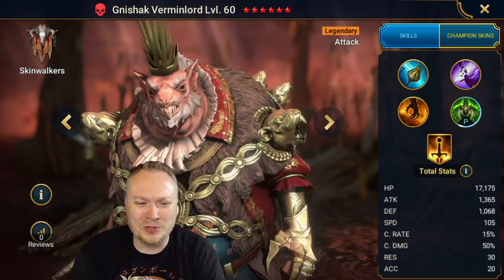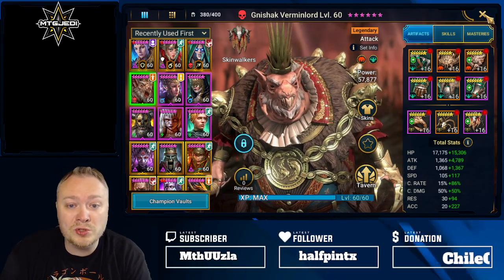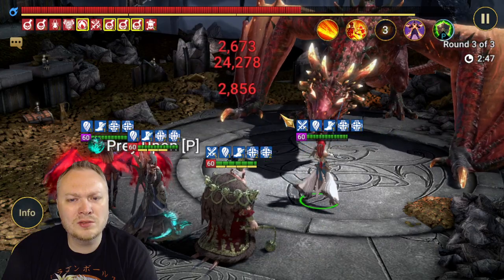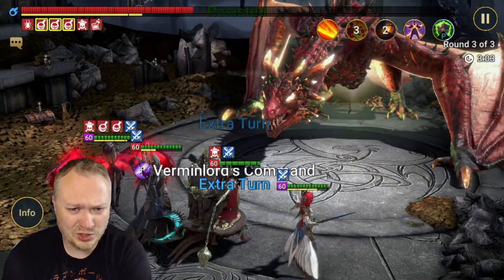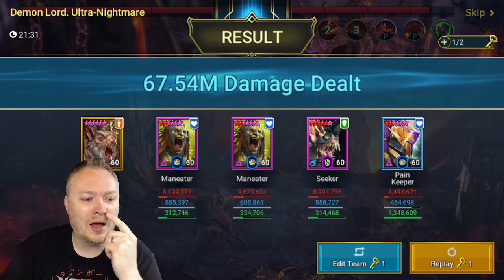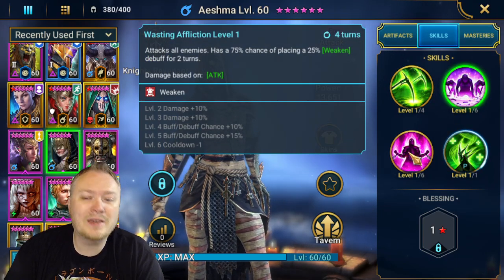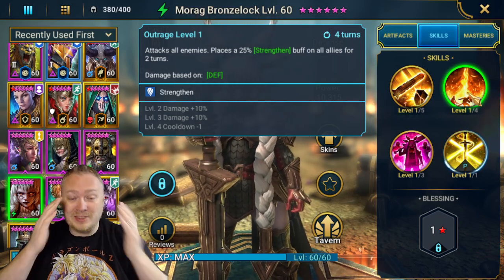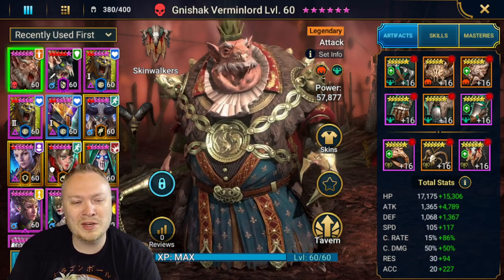Gnishak Destroys Bosses in Raid: Shadow Legends!!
In this video I have some amazing test server footage of an impressive new fusion Gnishak Verminlord!